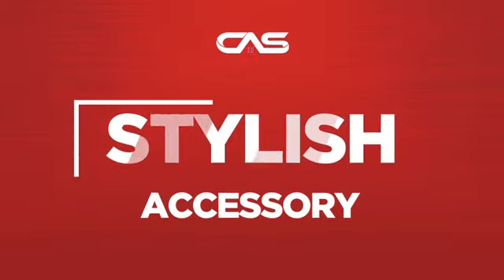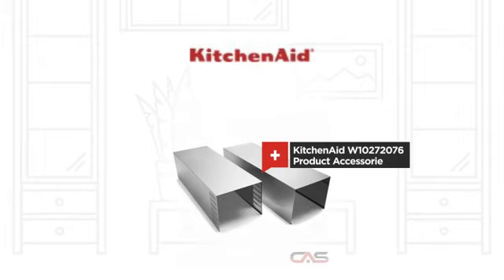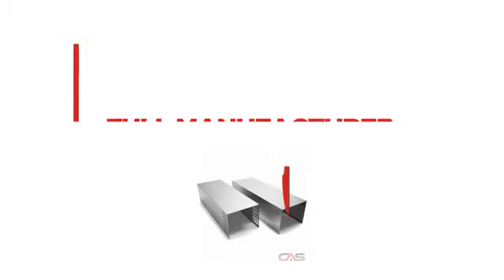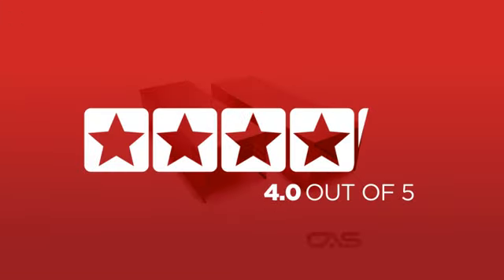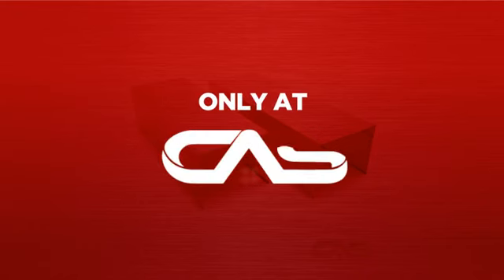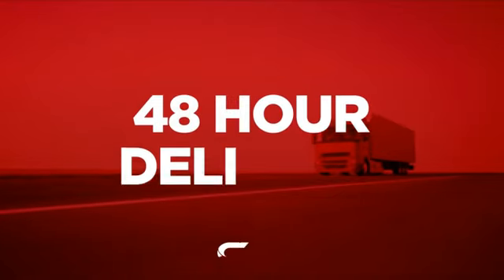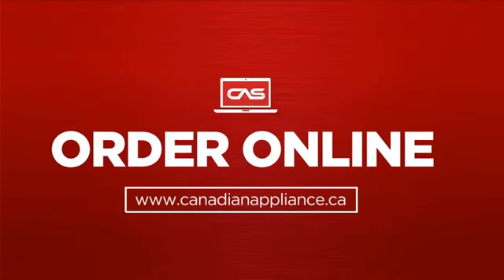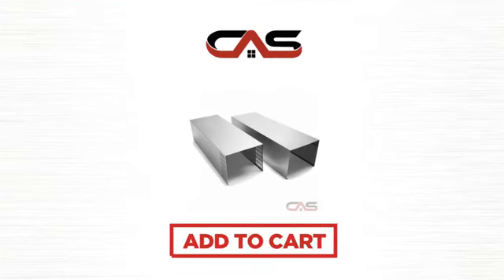KitchenAid W10272076 Product Accessorie